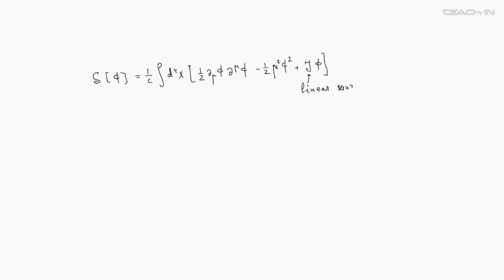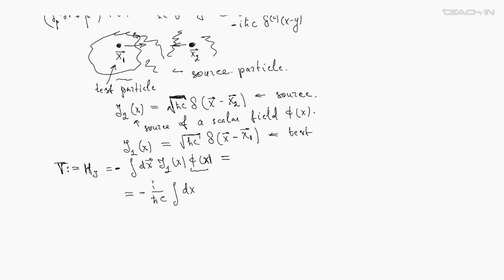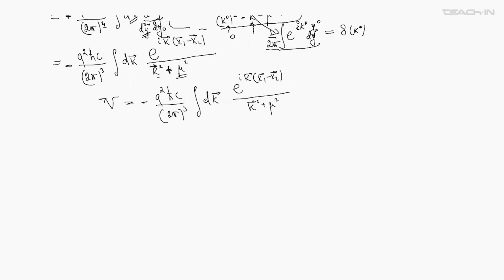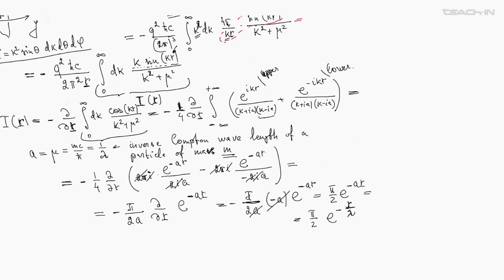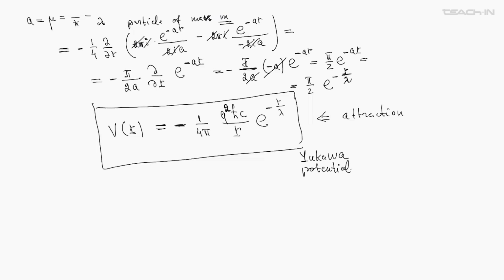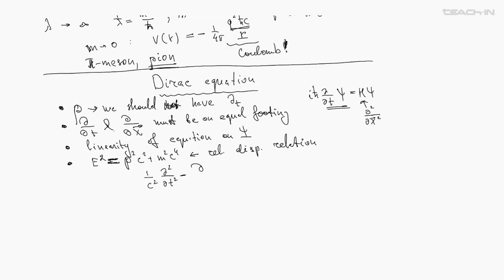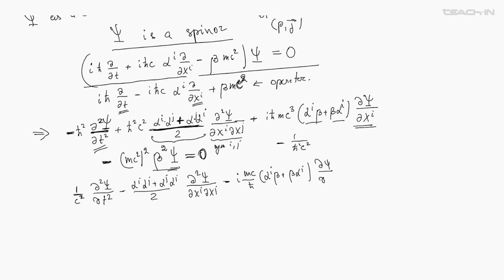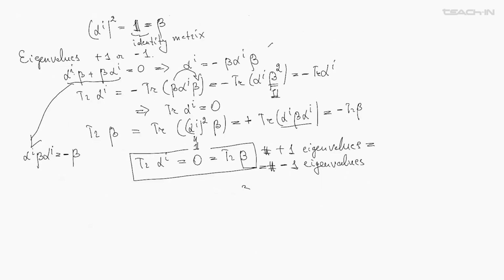Арутюнов Г.Э. - Принципы КТП - 9. Yukawa Force. Dirac Equation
00:15 Yukawa Force
48:04 Questions
01:04:25 Dirac Equation